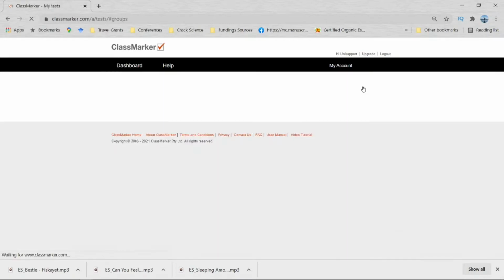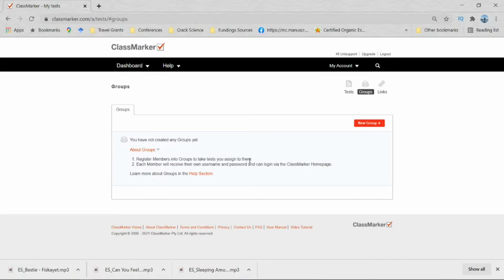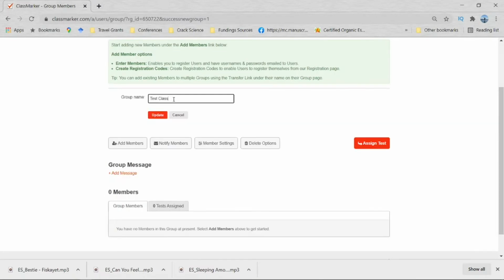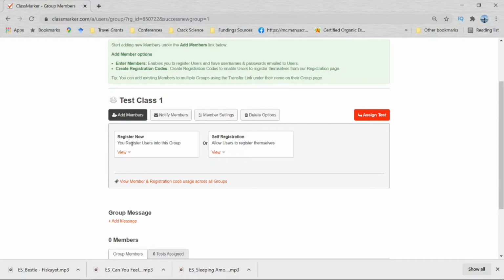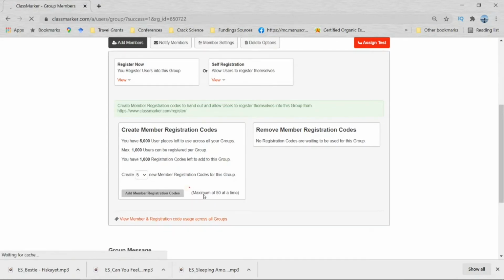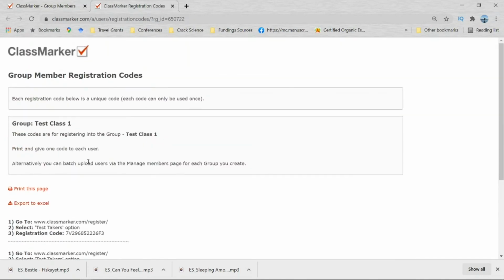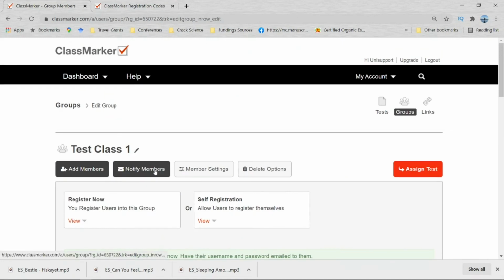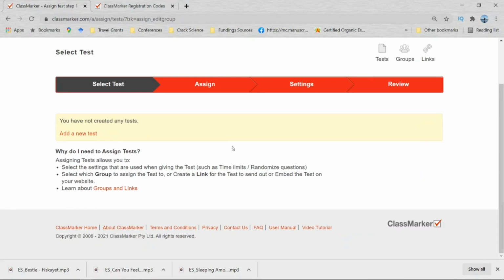Creating Groups in Classmarker Quiz Maker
This video tutorial provides an easy-to-follow step-by-step process to a group in classmarker.com for student enrollment.

OnlineAssessment has recently got much use in academia due to covid outbreak. Most of the teachers are concerned about the online tools that provide the best functionalities to conduct online assessments of their class. is one of the best tools for this purpose.

1. Allows
2. Easy to use
3. MultipleQuestionTypes;
4. Cheating_Control options and much more